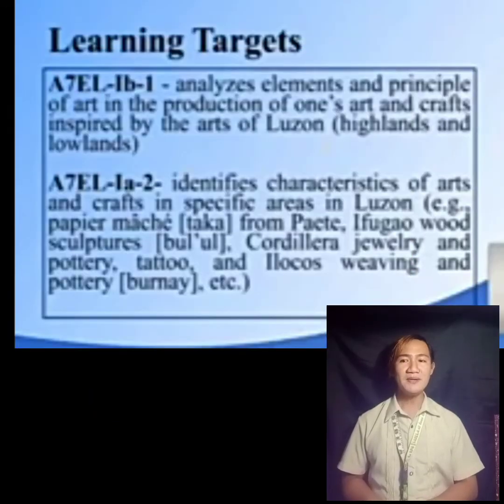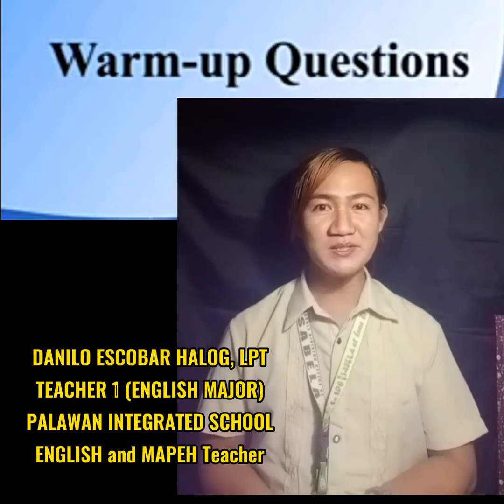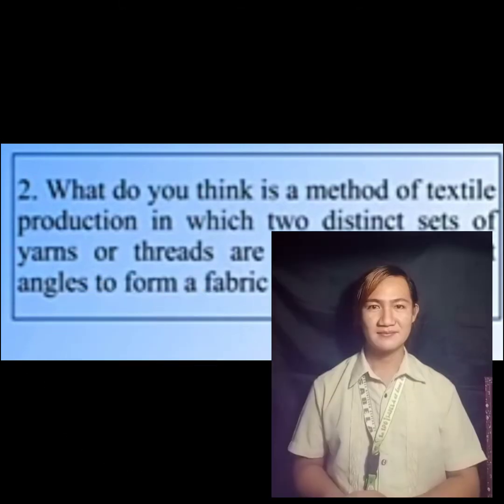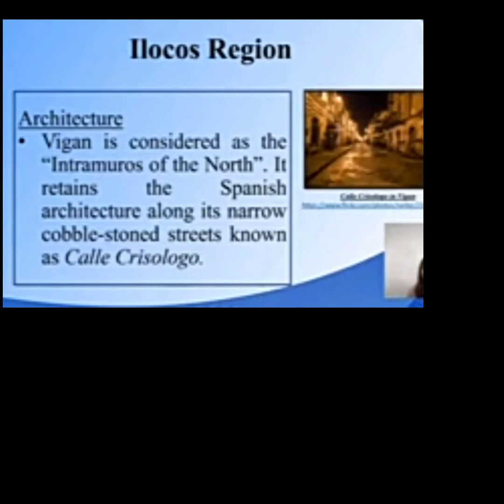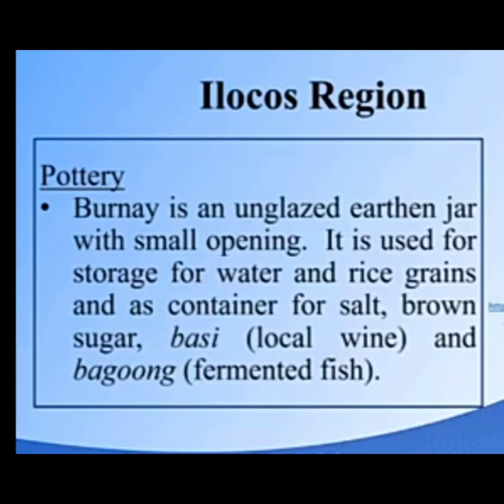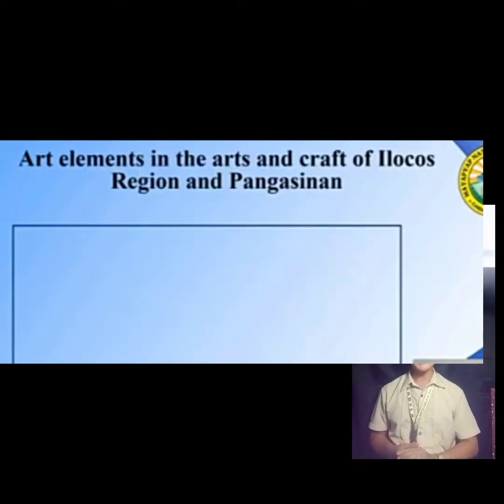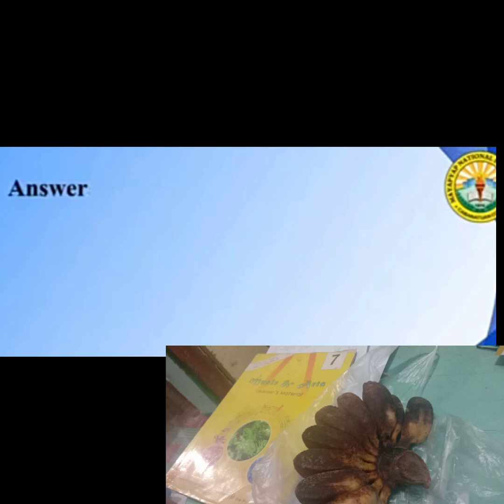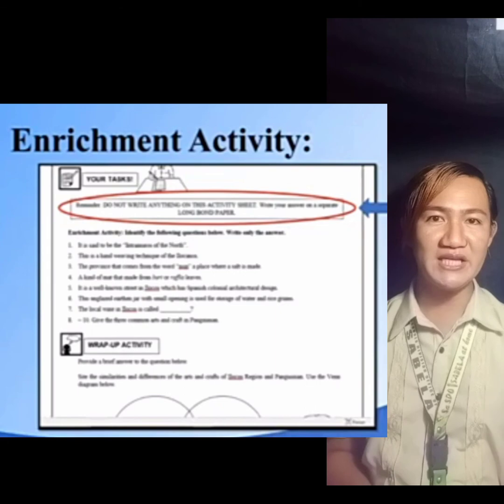ARTS 7: ARTS and CRAFTS of the ILOCOS REGION and PANGASINAN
WEEK 1 / QUARTER 1